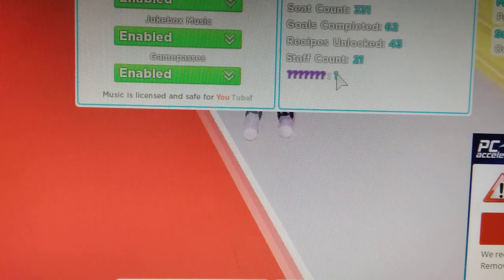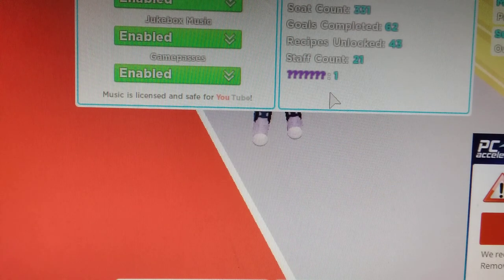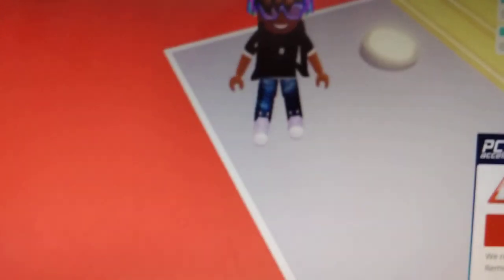HOW TO GET THE SHRINE FOR FREE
This is not take all you need to do you wait 15 hours